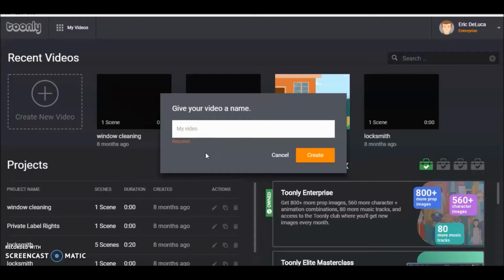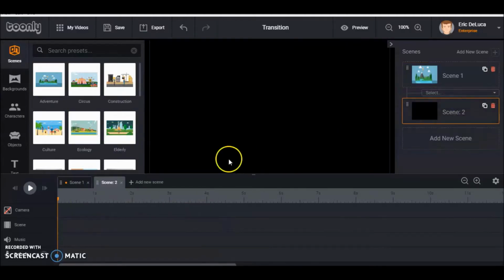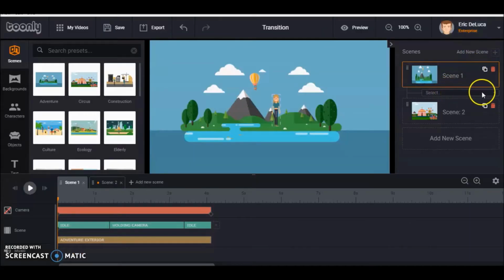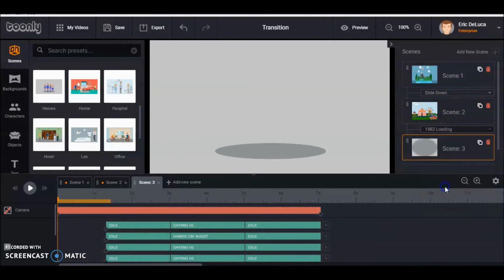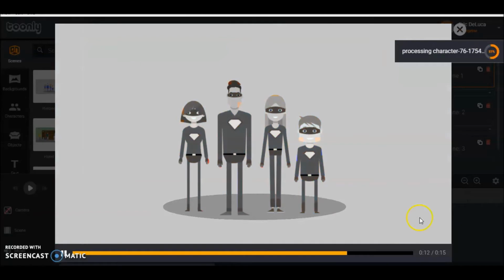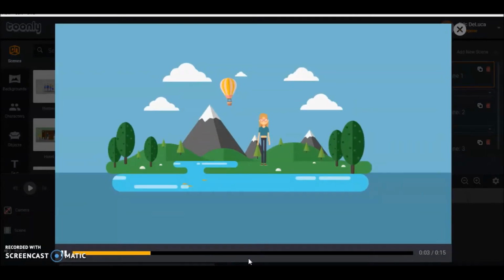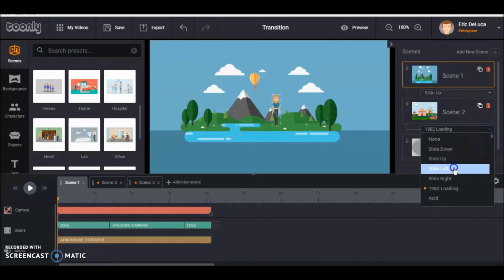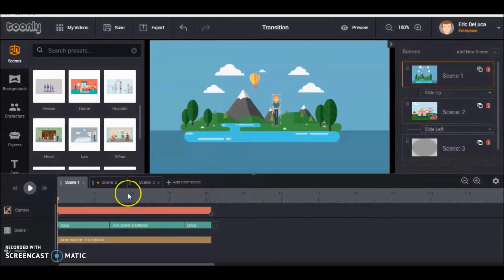How to create a transition in Toonly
Toonly is a user friendly explainer video software. The product speaks for itself for what it does. No need for technical skills, just easy drag & drop.

In this video I'll show you a little about the interface of Toonly in using the transition feature. I'm not showing all the features, but you'll get a window into how easy it really is to make a video using their transition option!